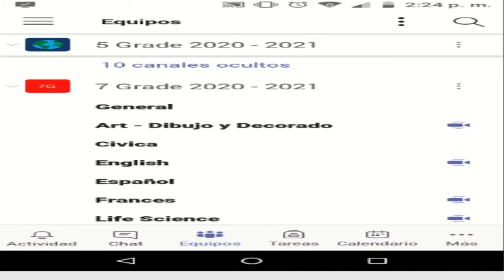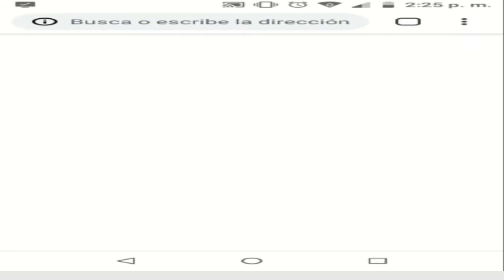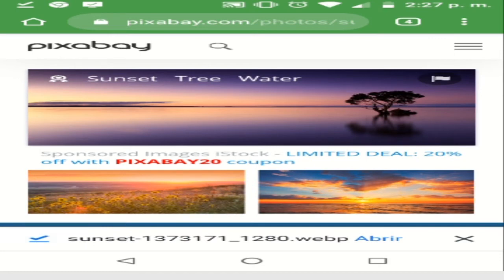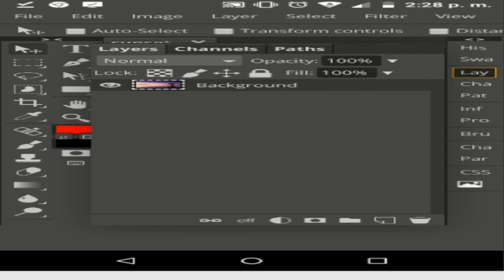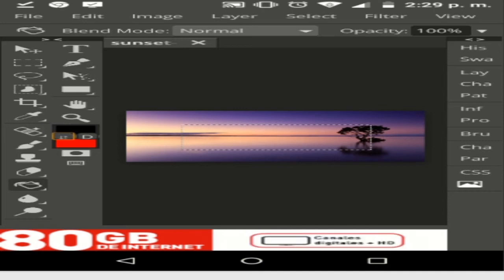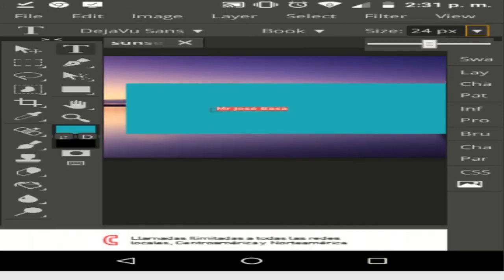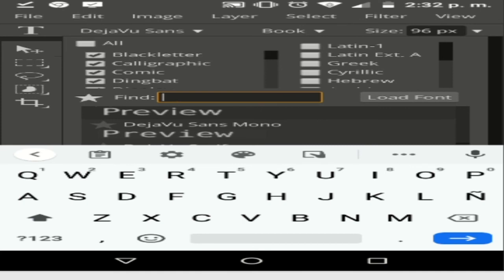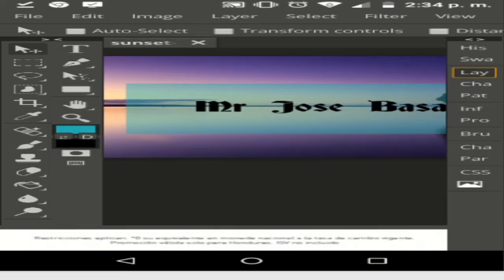Photopea Activity 1 7th Grade